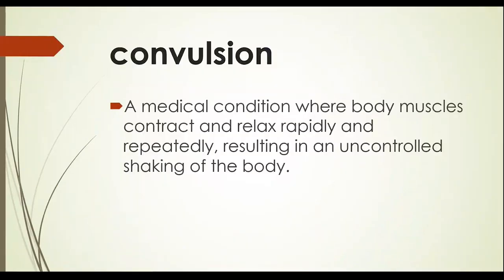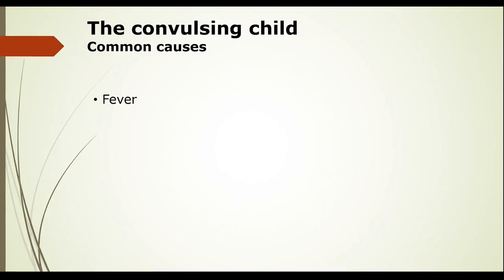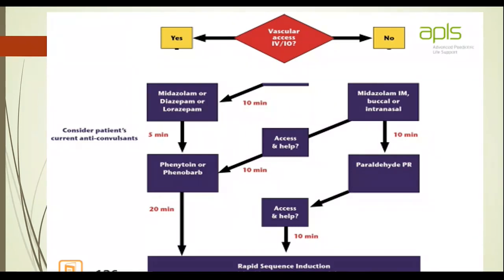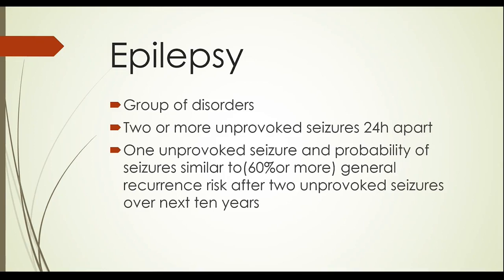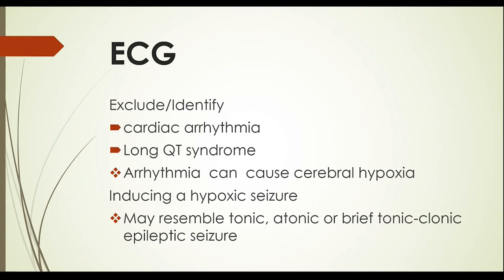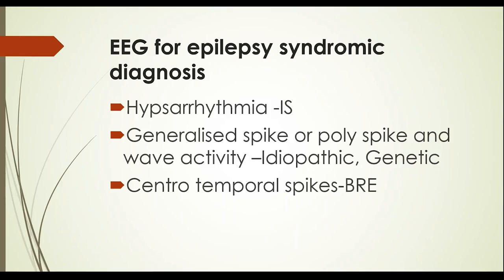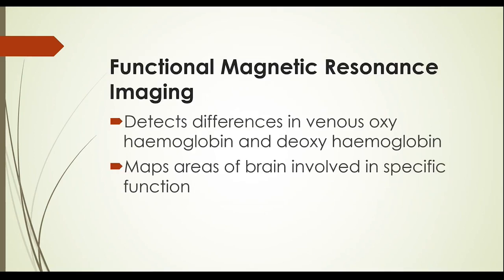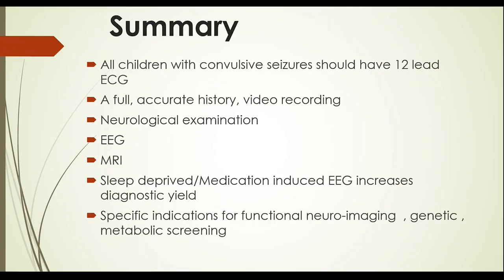Dr Jayajeewa Sugathapala